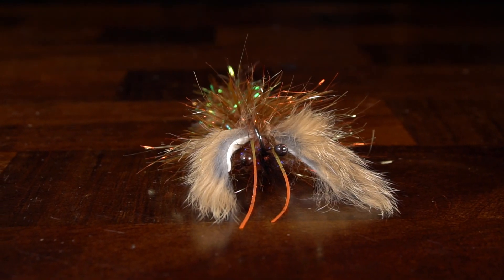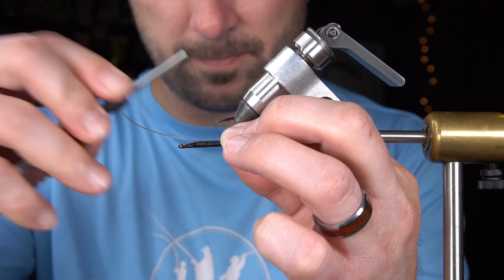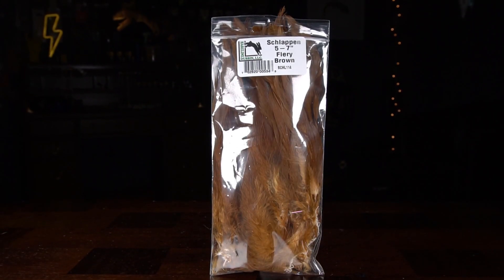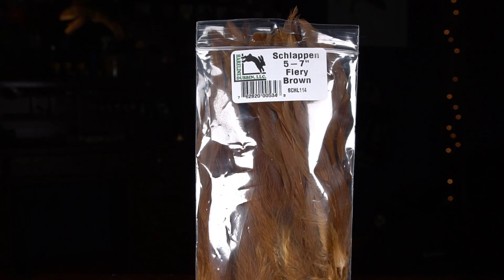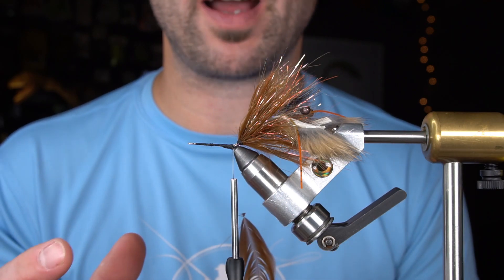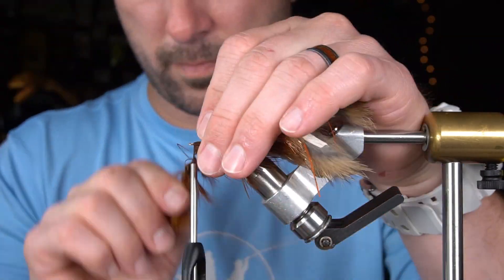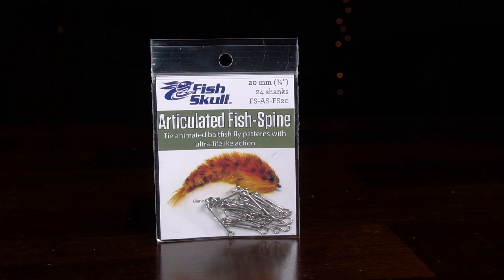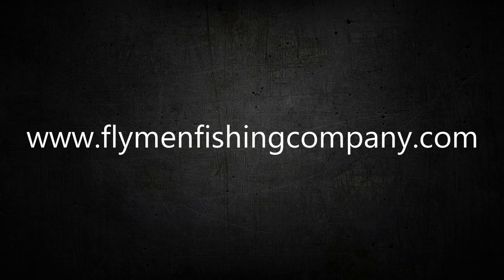Fly Tying Tutorial: Game Changer Craw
Craw Flies Are a Must-have for All Fly Anglers Chasing Everything From Bass to Trout

Rasmus Kristensson has taken this craw fly pattern to the next level by building it on a Game Changer platform. Coupling Articulated Fish-Spines with a Fish-Skull Shrimp & Cray Tail gives this craw fly pattern ultra-realistic lifelike movement in the water.